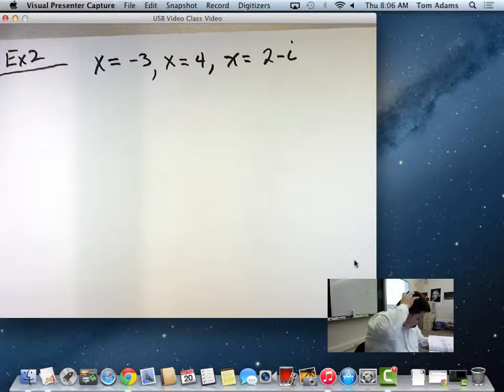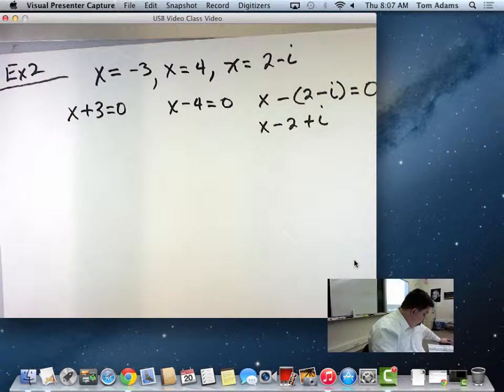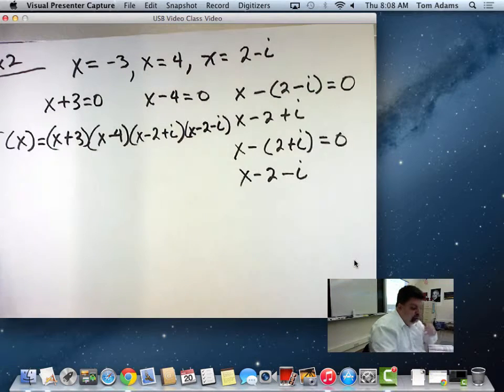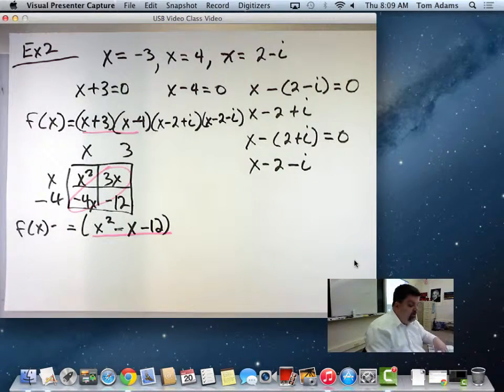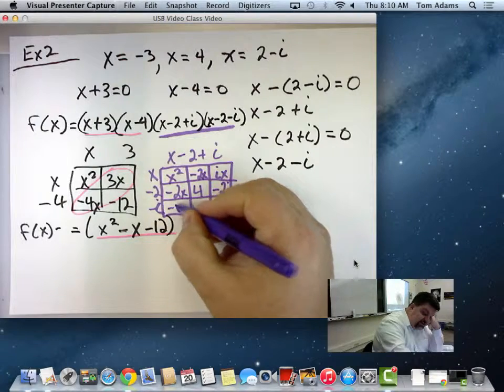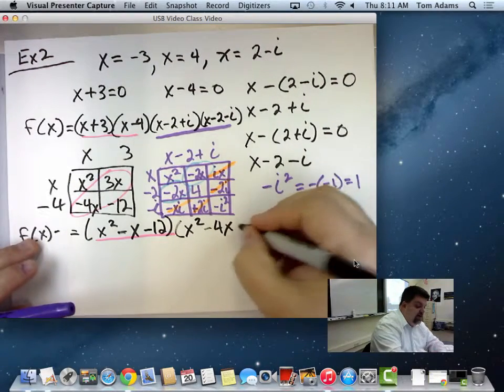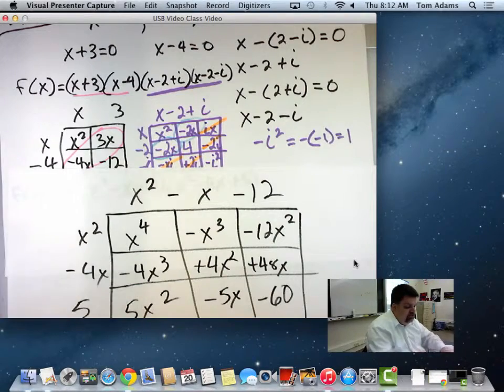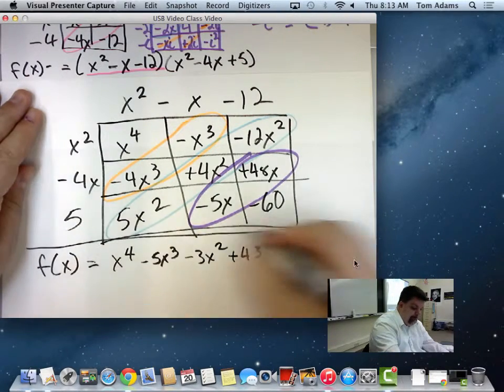Precalculus 2.5 Complex Zeros Example 2